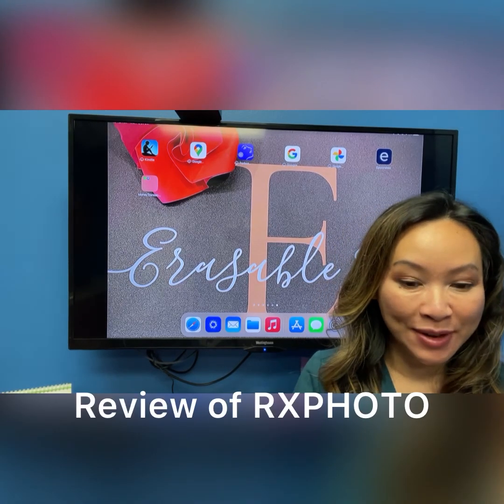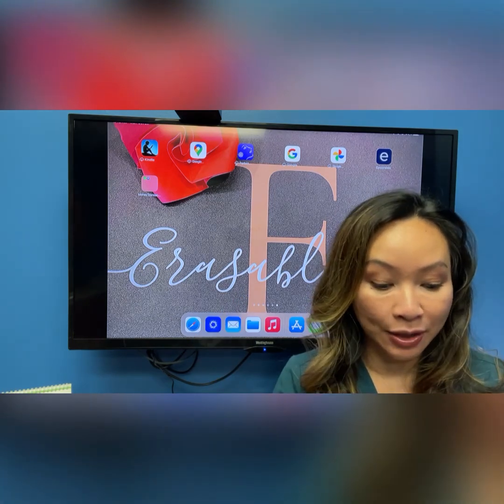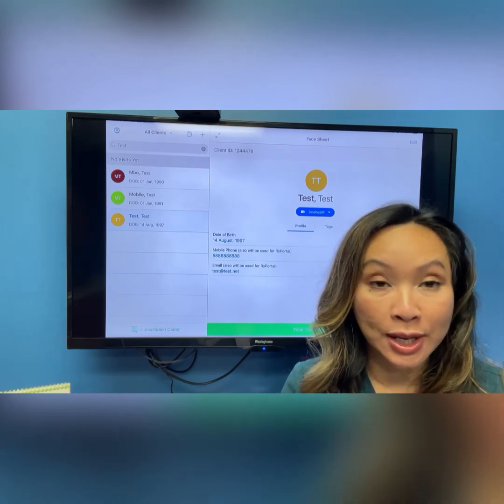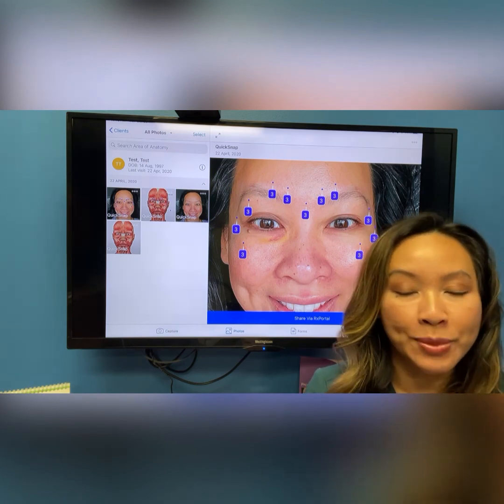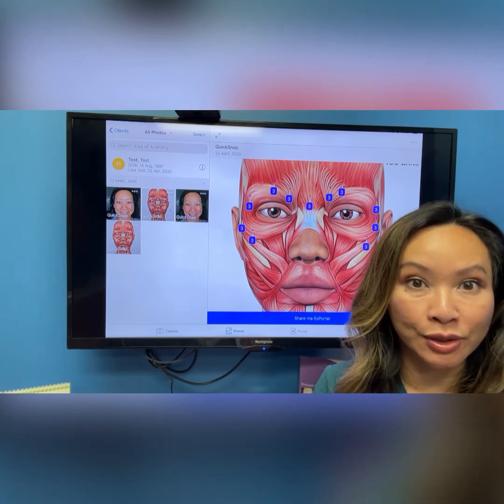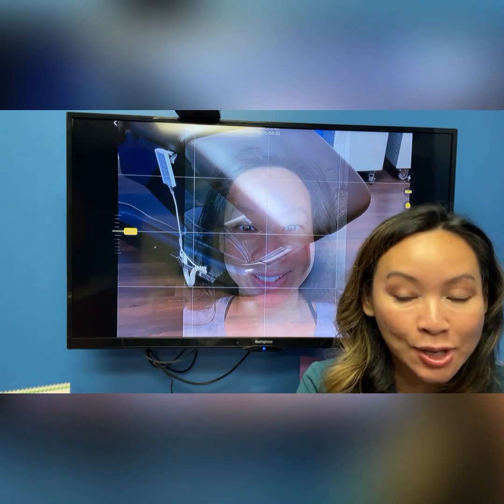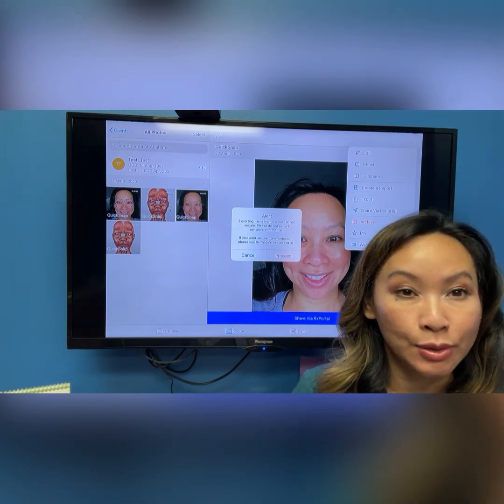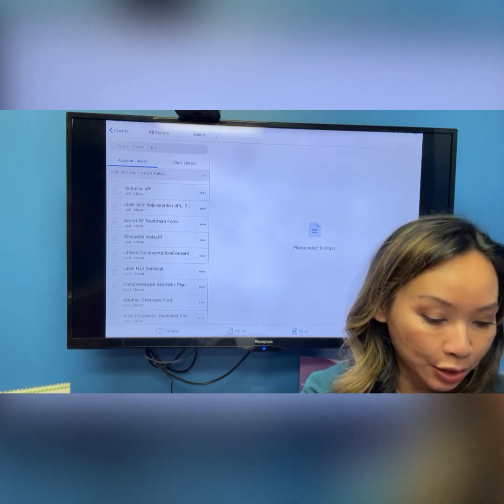Review of RxPhoto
I review how I am using RxPhoto for my medical aesthetics practice — Erasable Inc. Medical Spa in Tampa, FL. Loretta Nguyen Zanetti, APRN